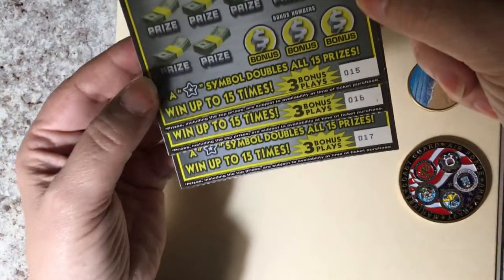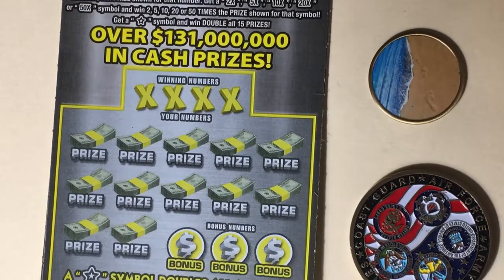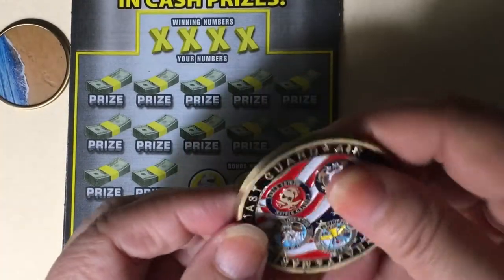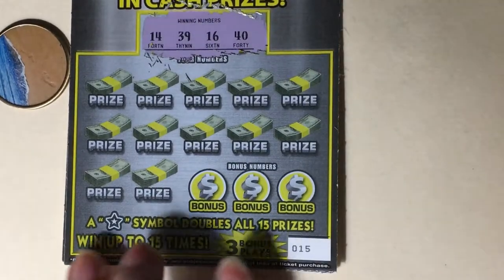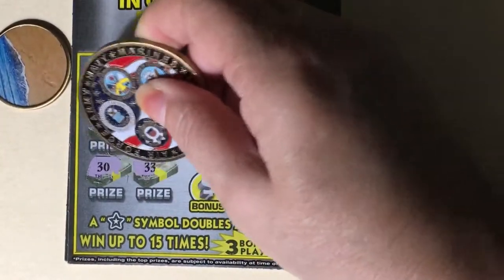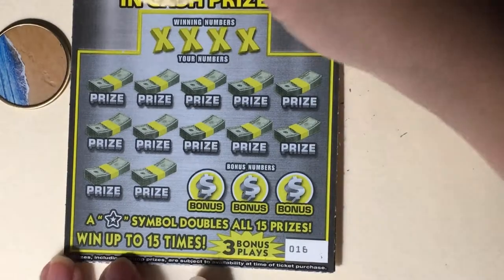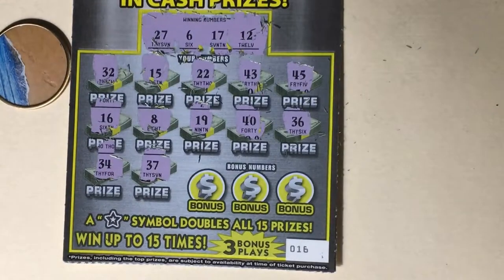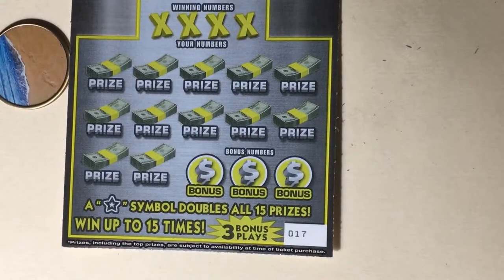50X The Cash, New FL Tickets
50X The Cash, new FL tickets.  Looking for the winning ticket.